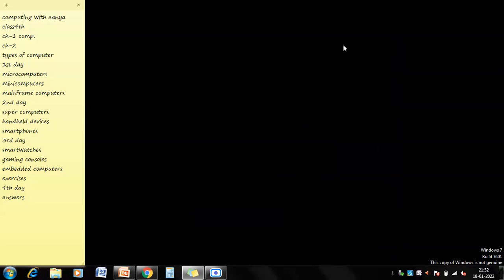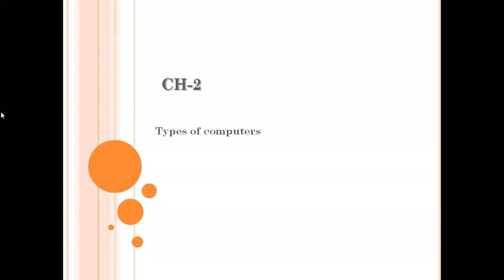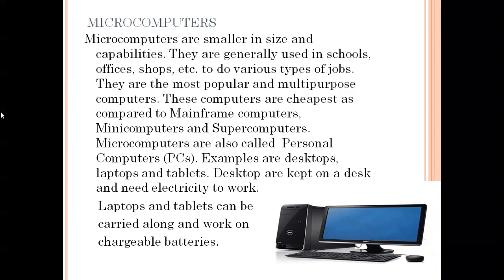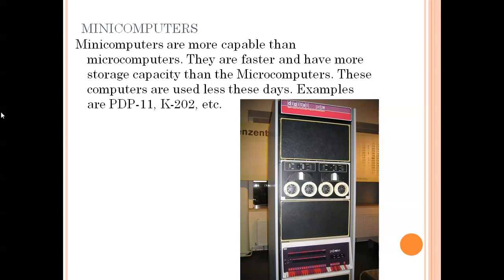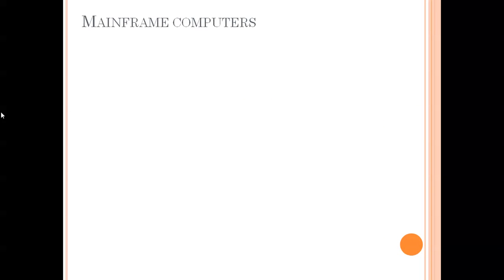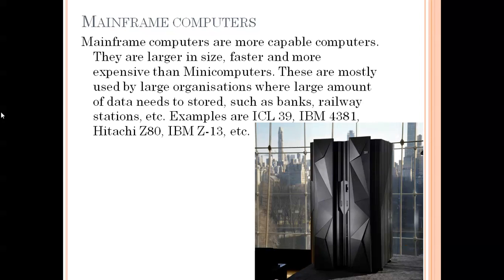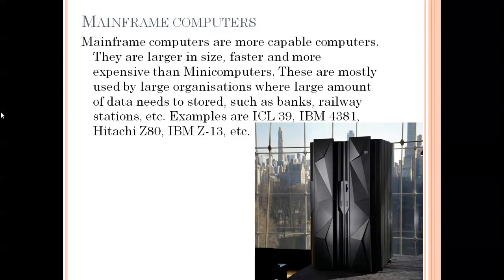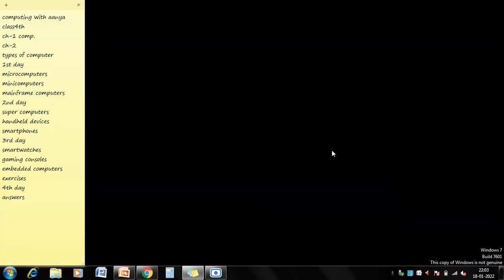ch-2/type of computer/1st part/micro,mini and mainframe computer/class 4th